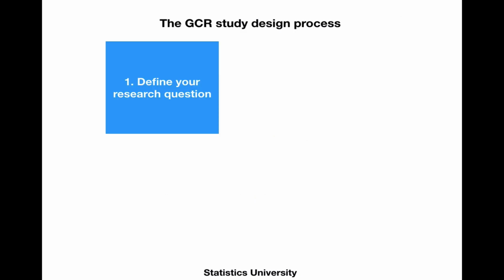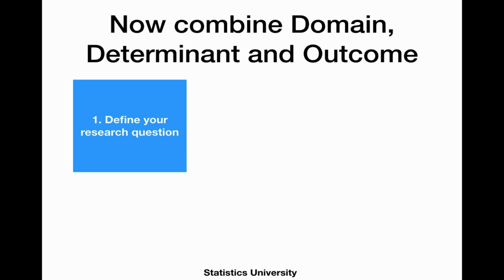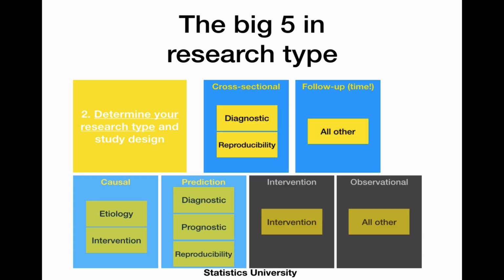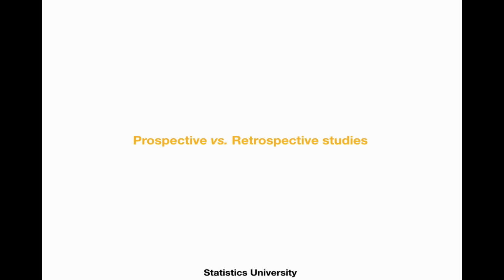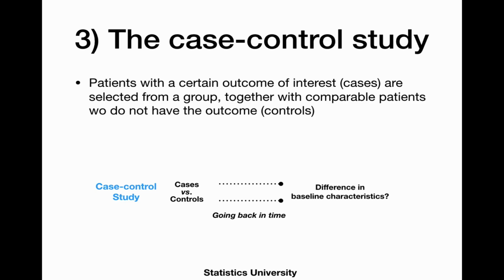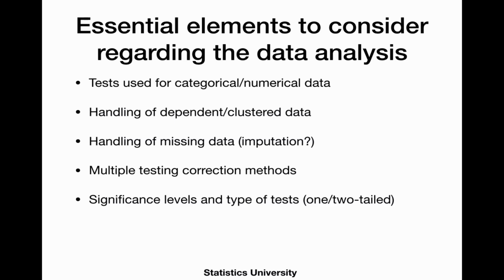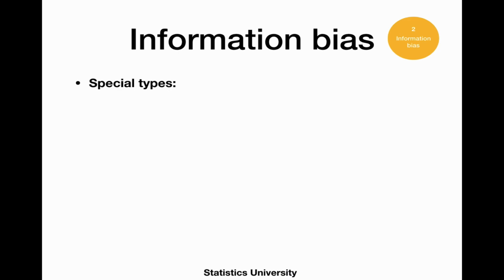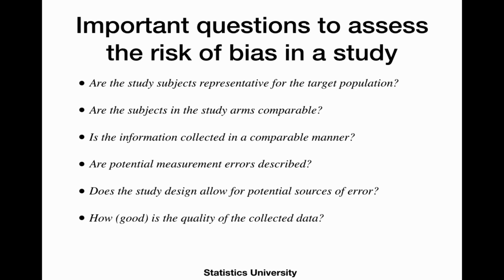Thoroughly Designing a Study - Introduction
This is lesson 8a of the Foundations Course by Statistics University, an Introduction on Thoroughly Designing a (Clinical) Study

This video was created and first published on August 15th 2019.